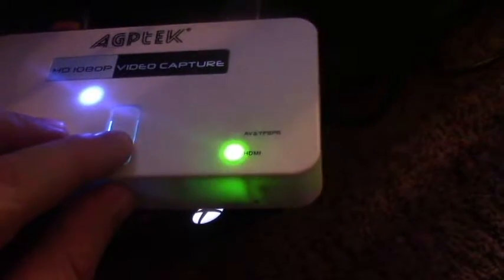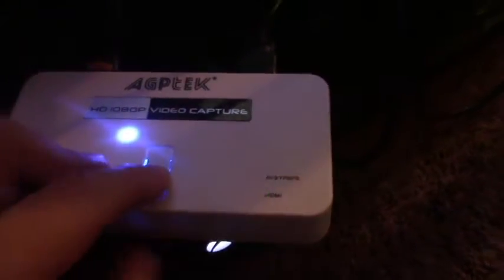AGPtek Game Capture HD dont work junk , Full HD Video Game Capture 1080P HDMI Recorder Box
AGPtek Game Capture HD , Full HD Video Game Capture 1080P HDMI Recorder Box Xbox 360 One Live / PS3 PS4 Wii bought at wallmat